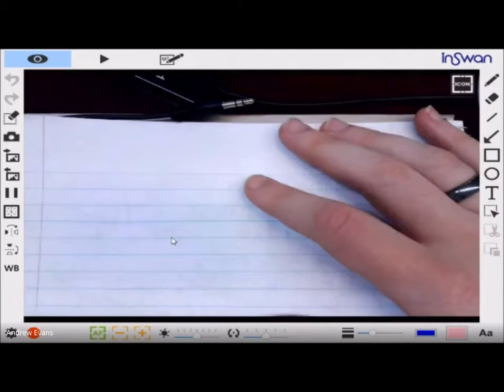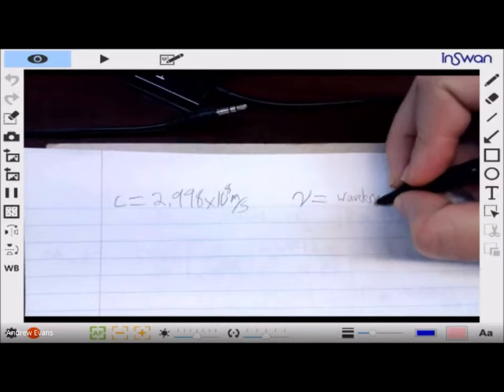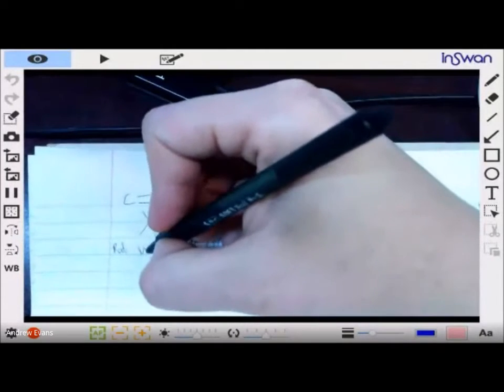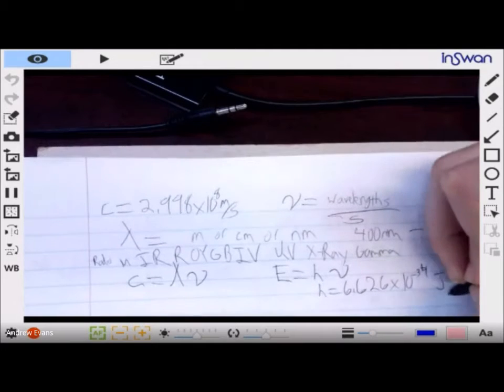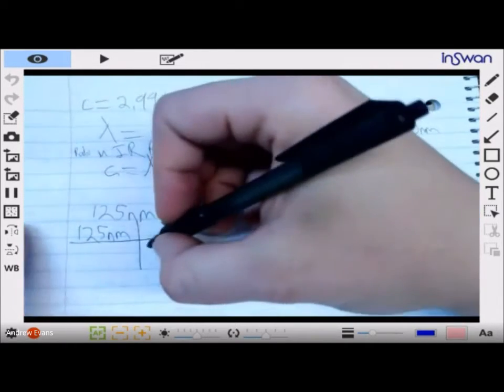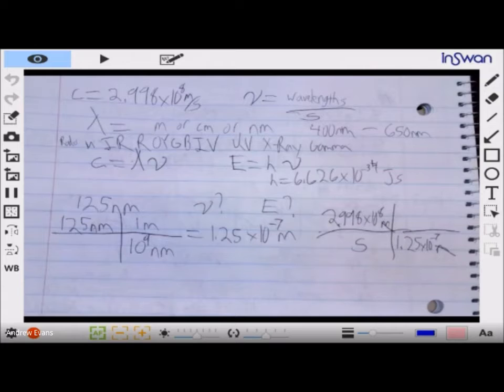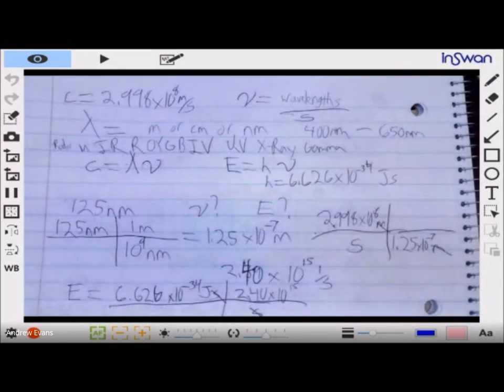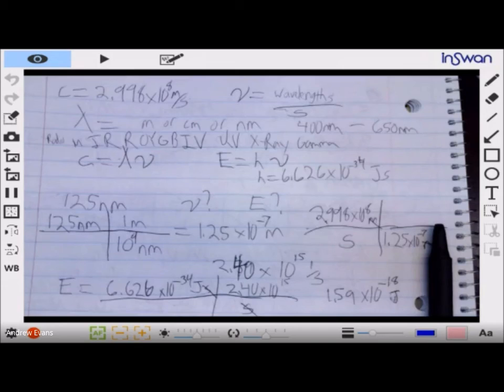Properties of Light